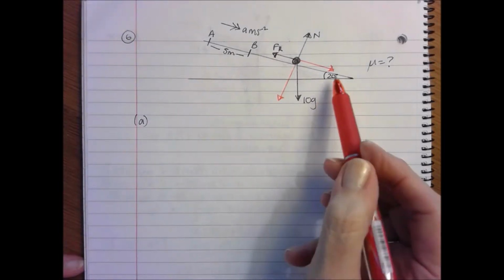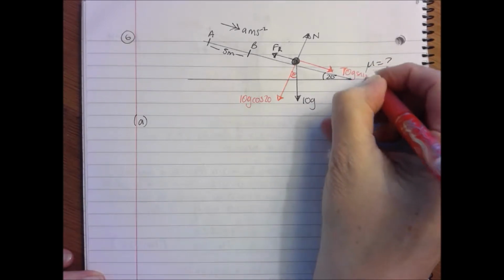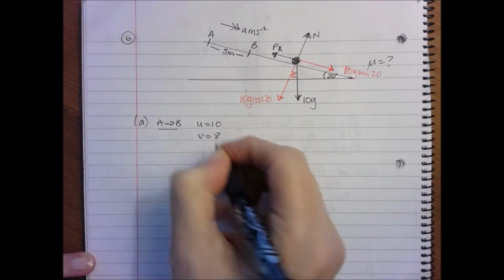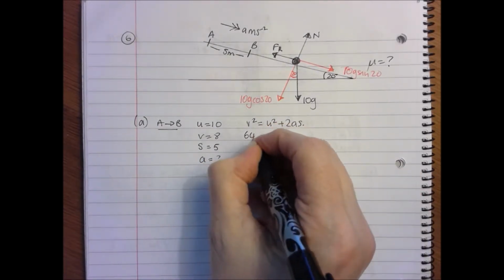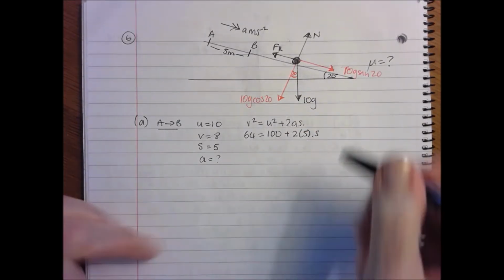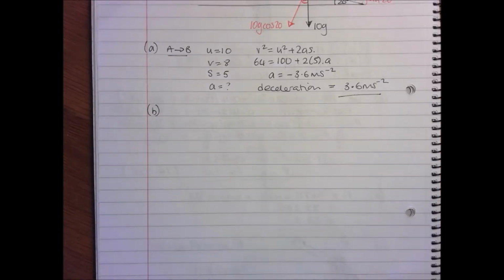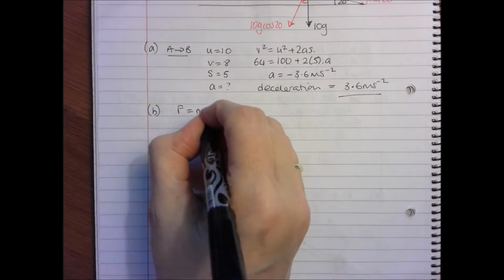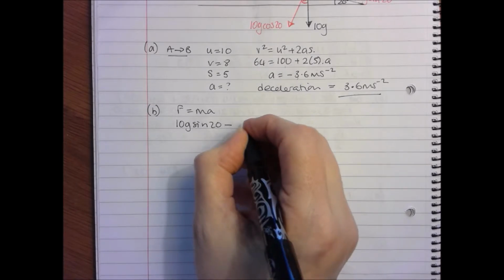Y2 HwkUM2 Q6